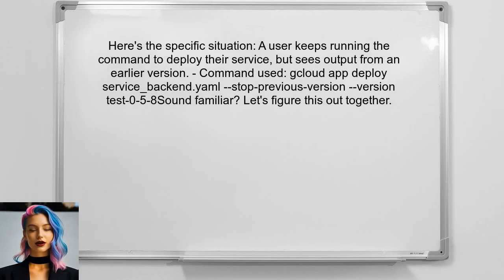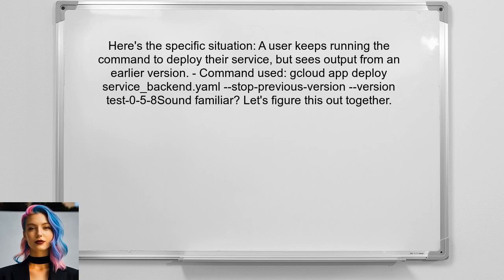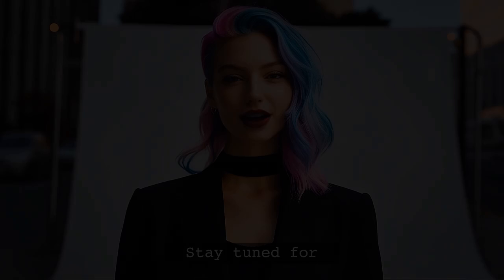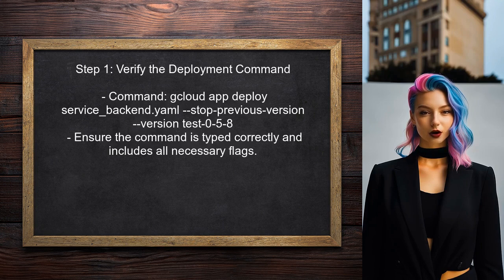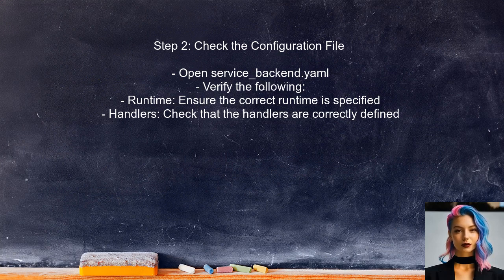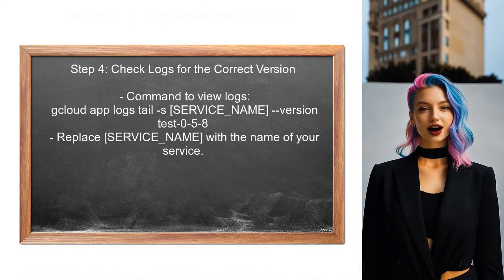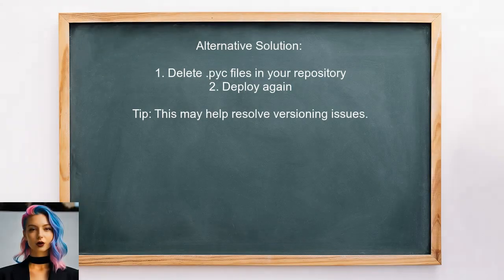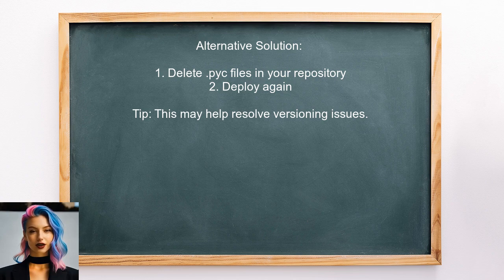Fixing App Engine Python GCloud: Instance Not Updating Issue Explained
In this video, we dive into a common challenge faced by developers using Google Cloud's App Engine with Python: the instance not updating issue. If you've ever encountered problems with your application not reflecting the latest changes, you're not alone. Join us as we explore the underlying causes of this issue and provide step-by-step solutions to ensure your app runs smoothly and efficiently.

Today's Topic: Fixing App Engine Python GCloud: Instance Not Updating Issue Explained

Related to